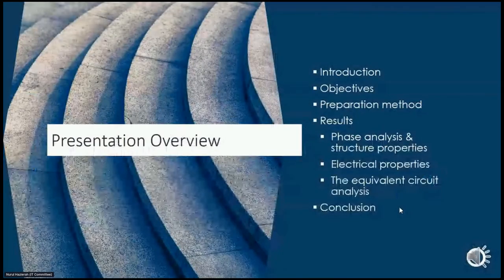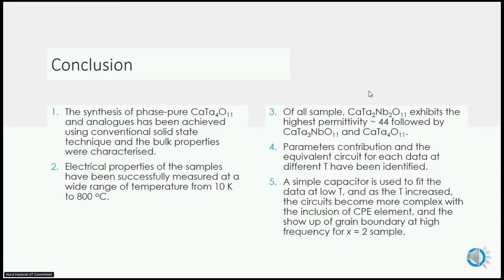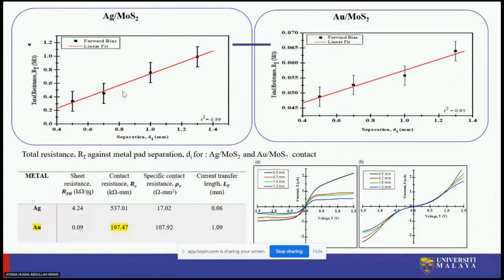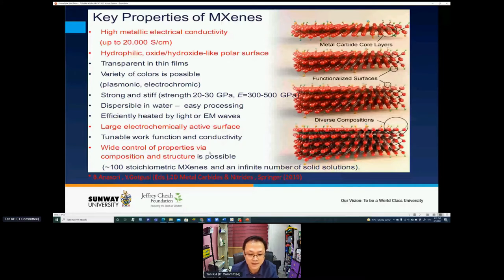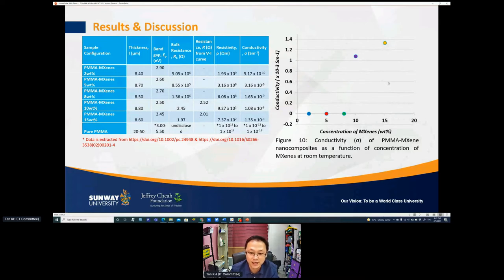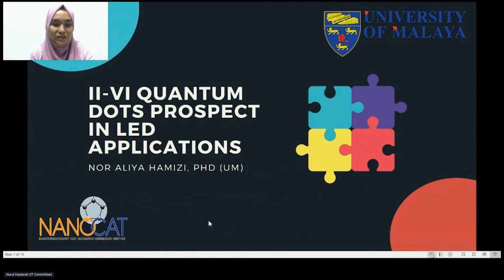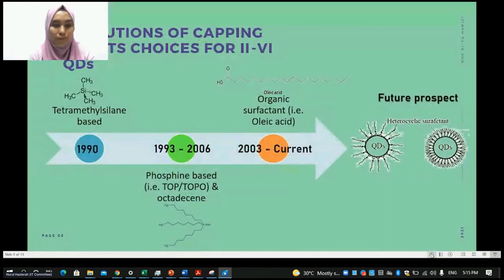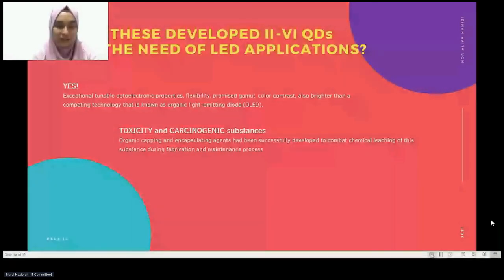PS3 C2 Nanofabrication & Characterizations - MICNC 2021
1st Malaysia International Conference on Nanotechnology & Catalysis (MICNC2021)
2 September 2021